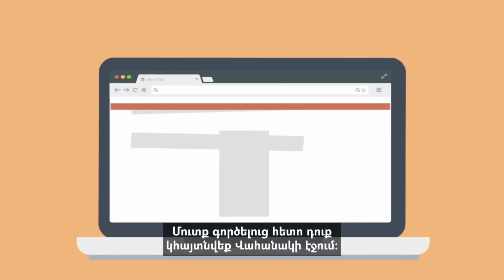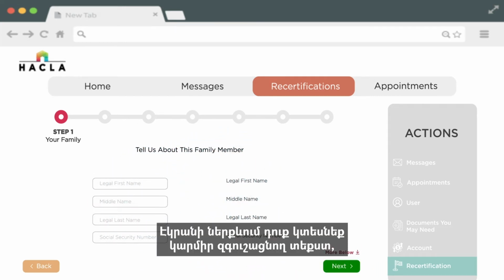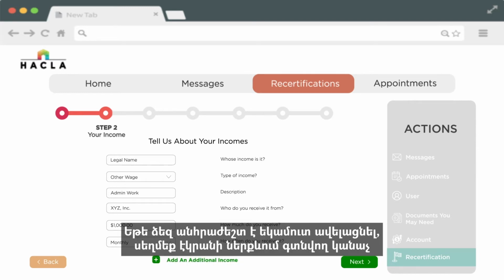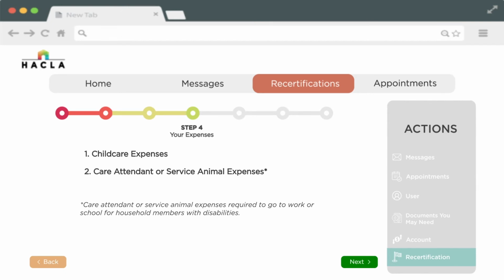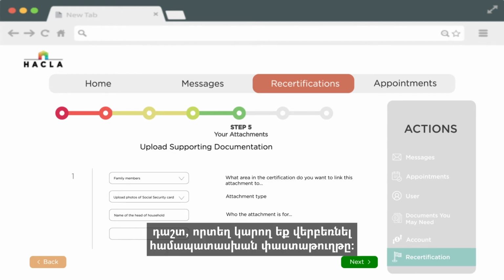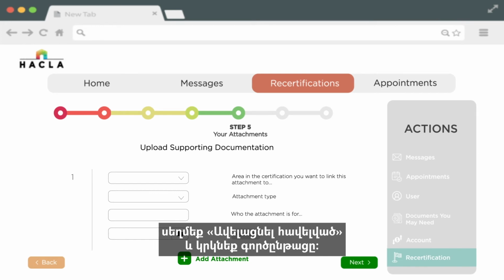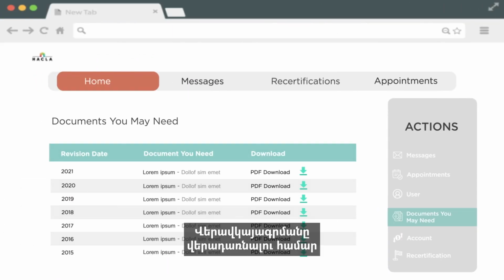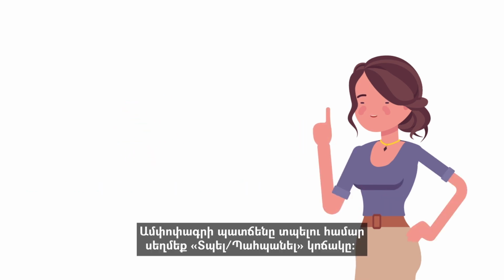Recertification Portal Guide (Armenian Subtitles)